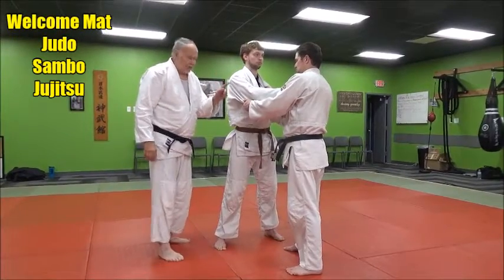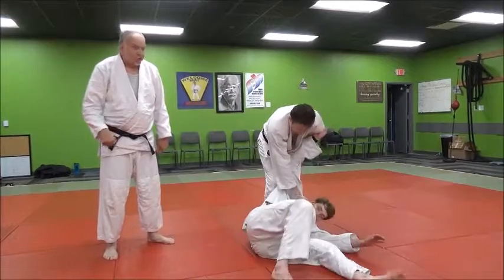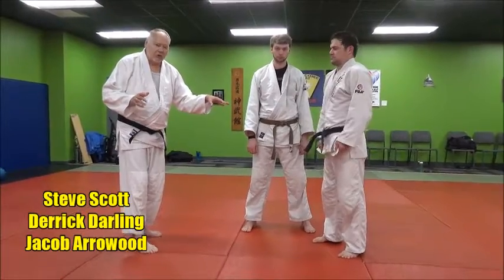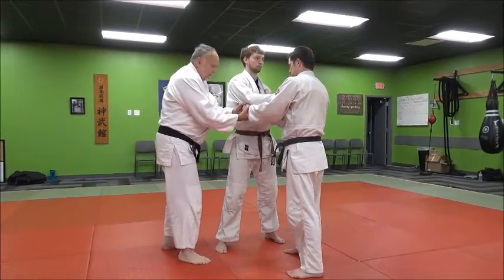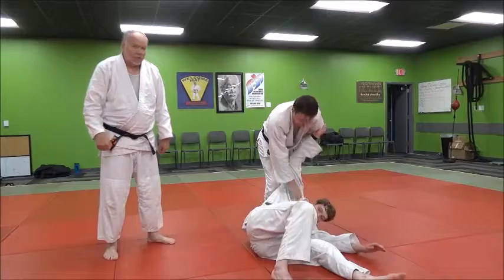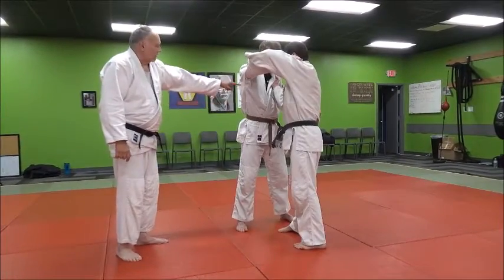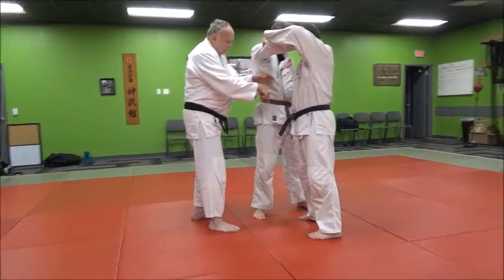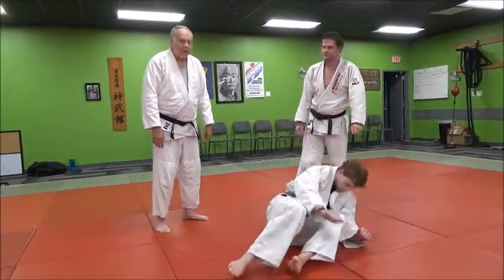MOROTE SEOI NAGE BASICS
Morote translates to "both hands" and this is a powerful application of Seoi Nage. In this video, we show the basics of Morote Seoi Nage.